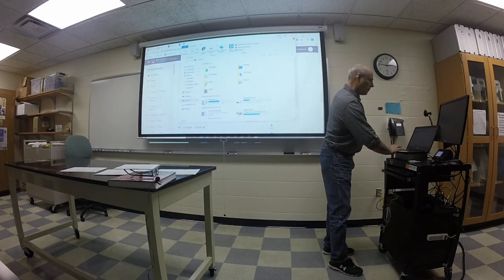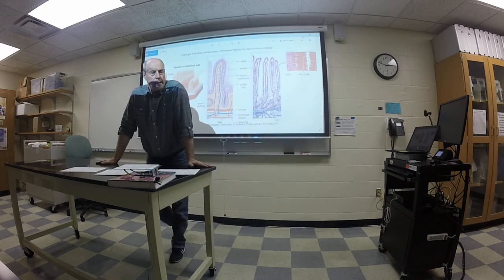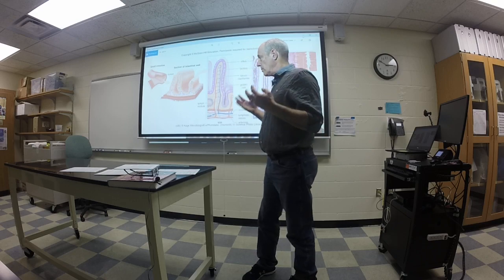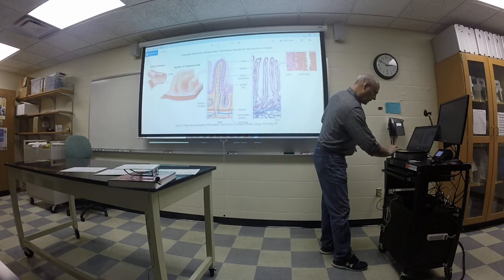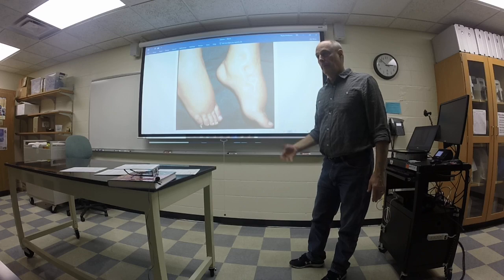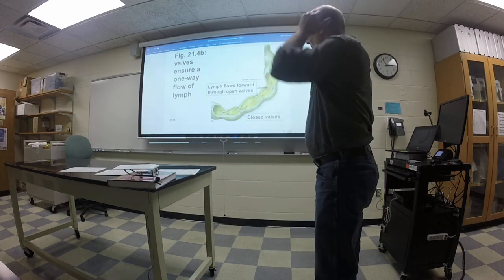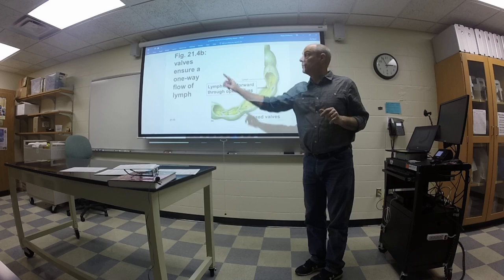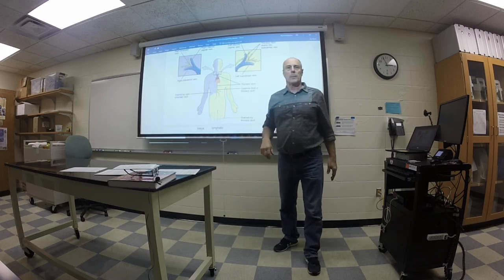Lymphatic system & Immunity video lecture 1